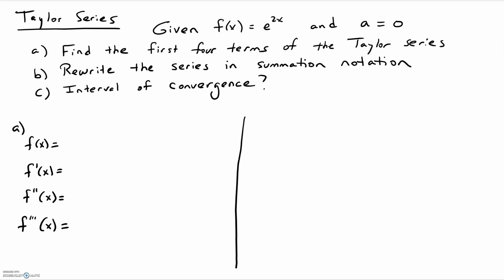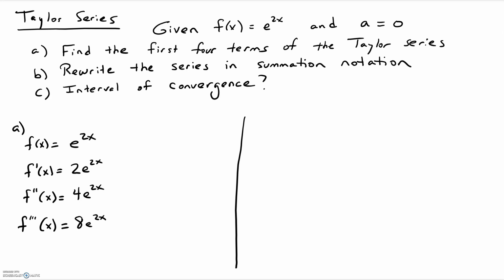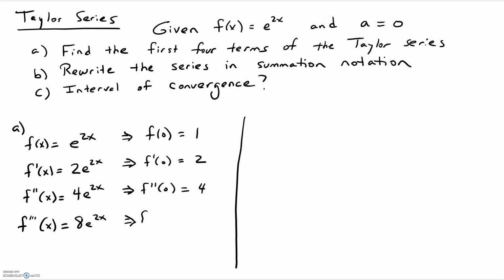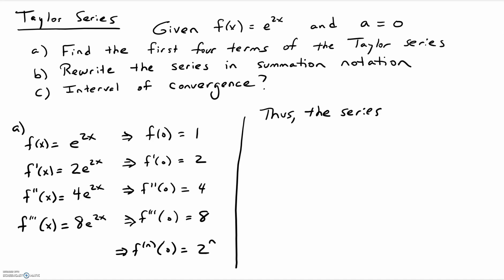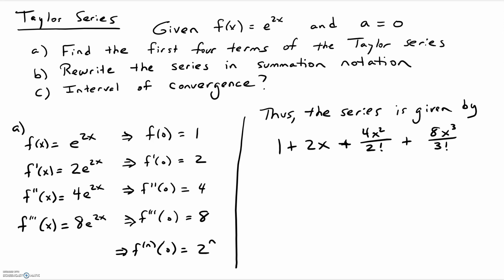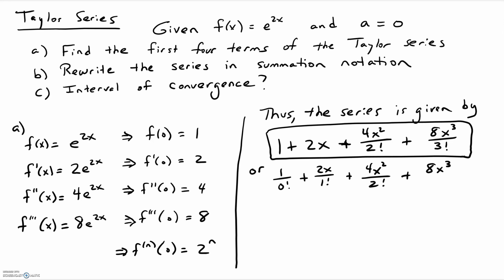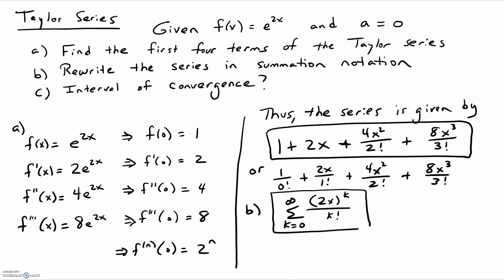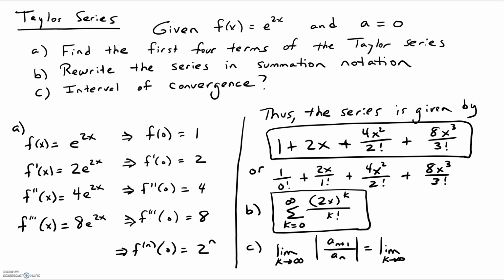Math 185 - Taylor Series